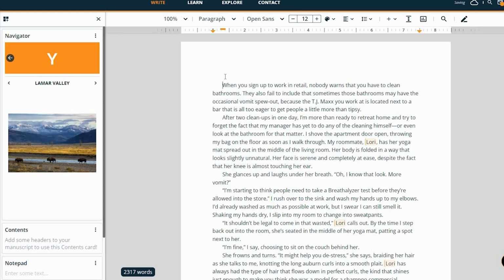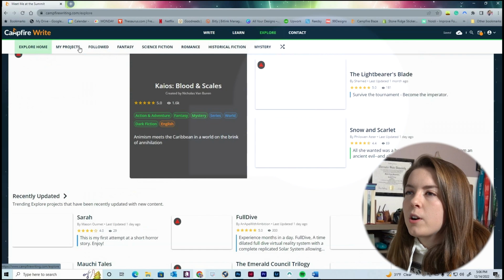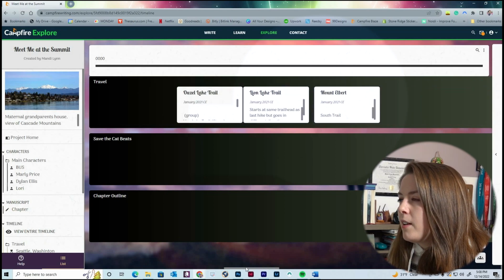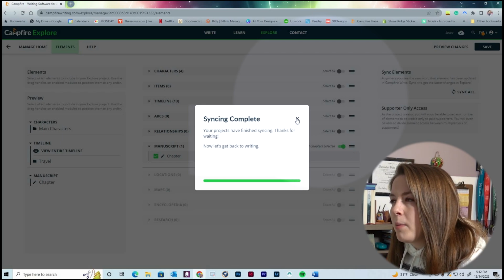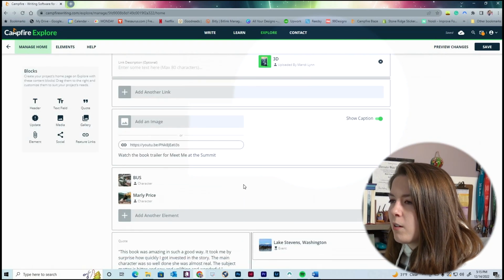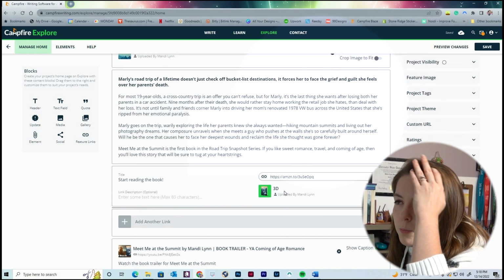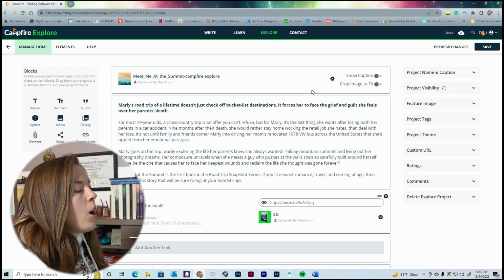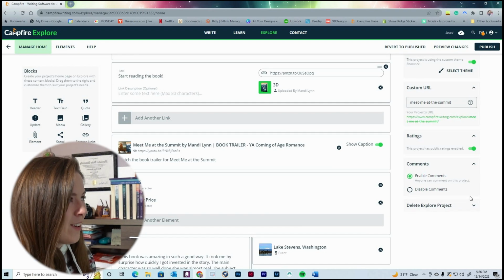Book Writing Software That Can Also Promote Your Story? - Campfire Explore Tutorial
Book Writing Software That Can Also Promote Your Story? // Last time I did a video with CampfireWriting.com I was showing you how you can use the book writing software to outline your story, create character profiles, and even write the book itself. Today we're going to take things a step further and use the Campfire Explore option to create a homepage for your book that you can use to share your story with critique partners, or even potentially discover new readers! Have any other favorite writing software out there?

Explore the page I created for Meet Me at the Summit